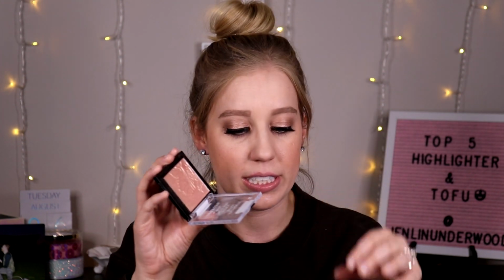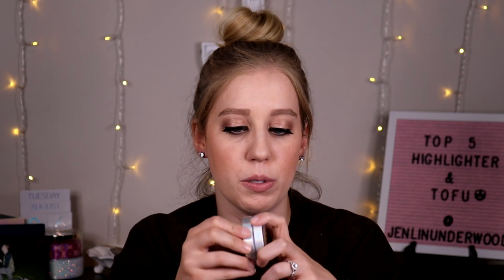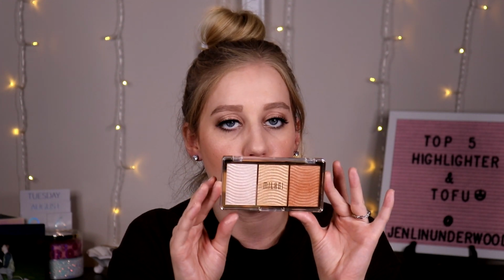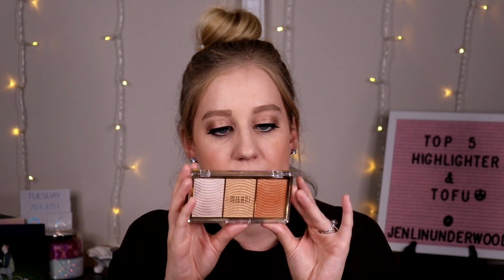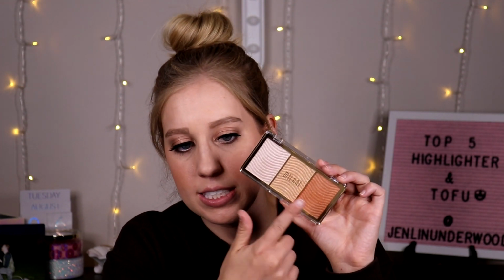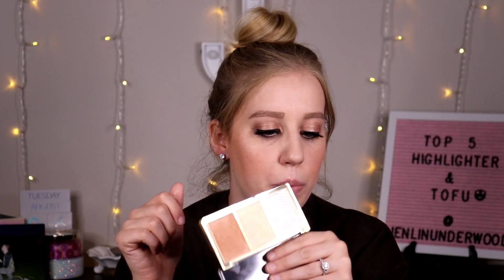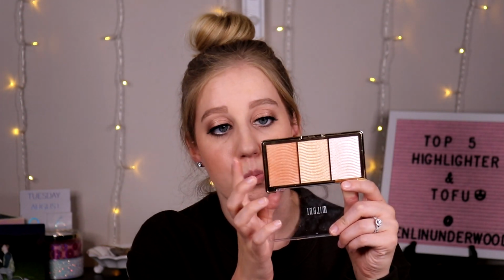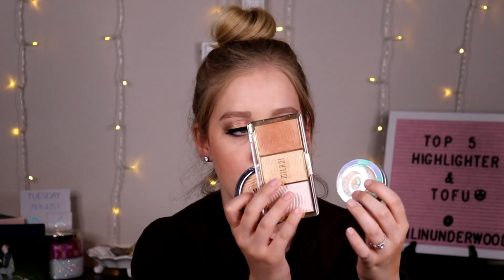Top 5 Drugstore Highlighters that you cant miss out on! | Review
Highlight Video:

Hey everyone!  Here are a few of my absolute favorite drugstore highlighters.  I have listed all different formulations, colors, and brands!  There really is something for everyone! I hope you guys enjoy!

Wet N Wild Loose Powder Highlight in I’m so Lit… $4.49

Wet N Wild Pressed Powder Highlight in Precious Petals… .$3.29

Colourpop Cosmetics Super Shock Highlighter in Mistress of All Evil… $26.00
(This is for the whole collection, they do not sell it separately.)